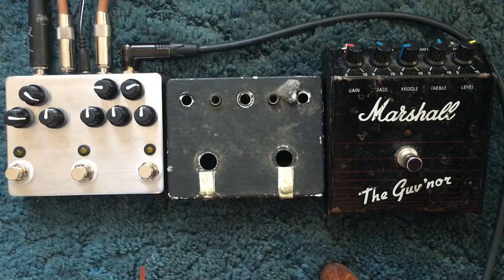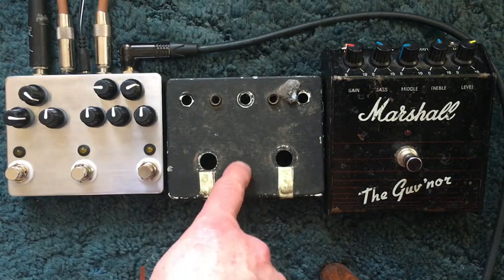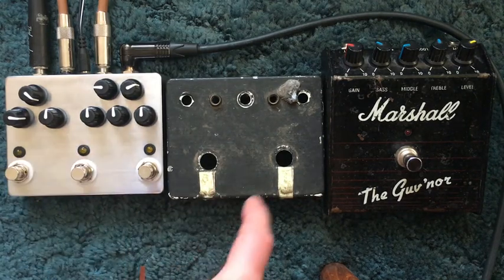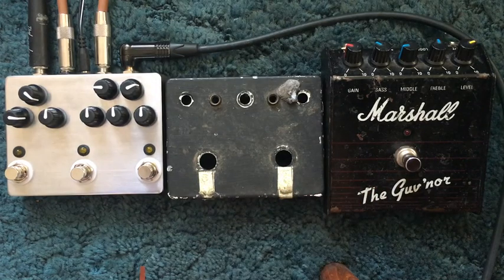Fuzzdog Amber Chuck V4 + Pro Tone Mach 2 Thruster Pedal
A neat and tidy option to replace two unwieldy & weighty pedals.
A very challenging build due to the space issues, but very happy with the results.
The overdrive side is Fuzzdog's Amber Chuck V4
Boost/Preamps are a rebox of a Pro Tone Mach 2 Thruster Pedal